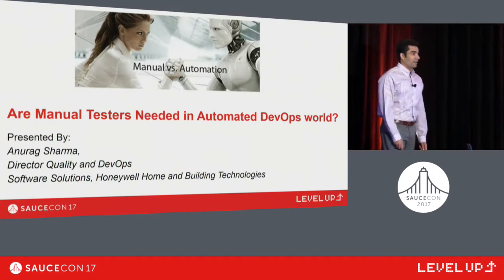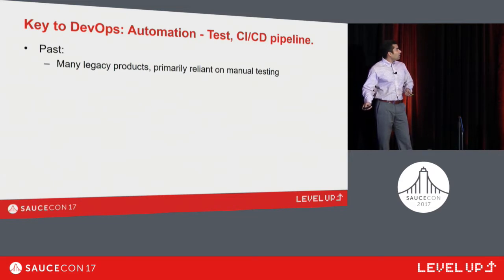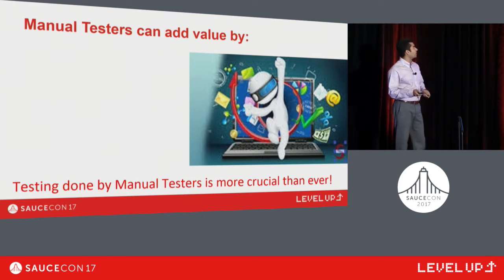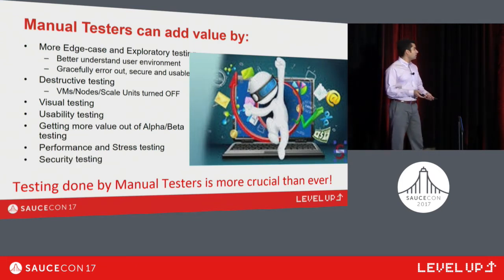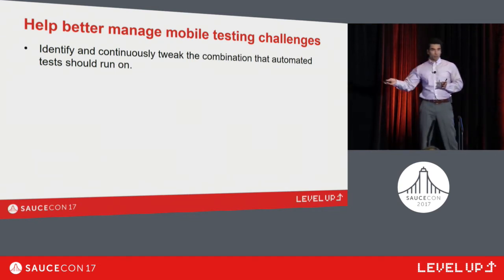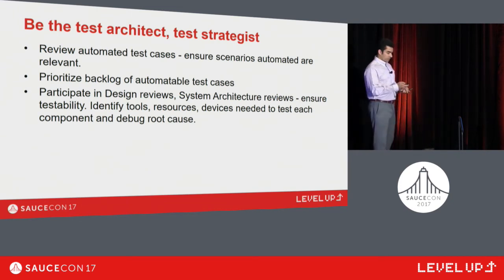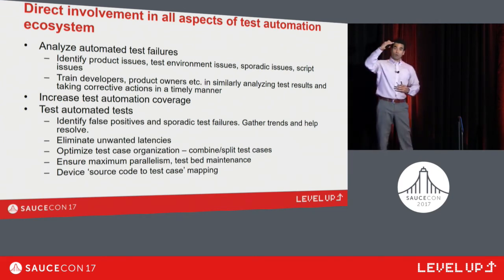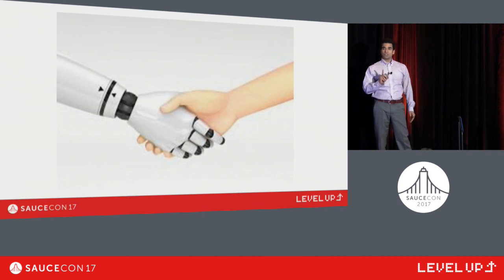ARE MANUAL TESTERS NEEDED IN ORGANIZATIONS PRACTICING MODERN DEVOPS? - Anurag Sharma – Honeywell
ARE MANUAL TESTERS NEEDED IN ORGANIZATIONS PRACTICING MODERN DEVOPS?
Anurag Sharma – Director of Engineering & DevOps, Honeywell

When Anurag joined Honeywell in 2014, it was an industrial company on a mission to transform itself into a Digital industrial company. Development was done in a traditional waterfall method, testing was only done manually, resulting in very few software releases with below average quality. He is helping transform the organization by driving (scaled) agile development, test automation and effective DevOps. The big question faced by the company now is how to best leverage the army of manual test resources in this automated DevOps world. In this talk, he will explain how he helped answer that question.